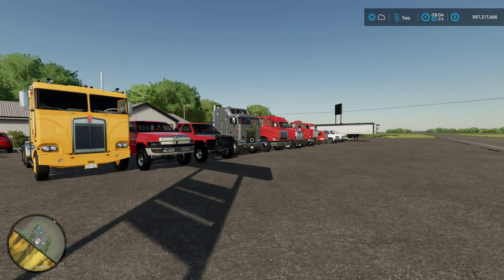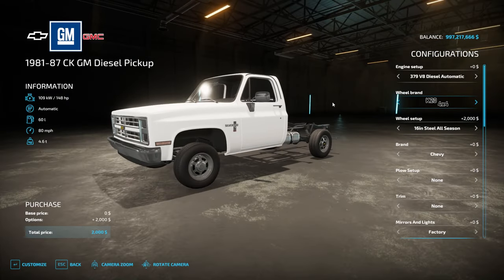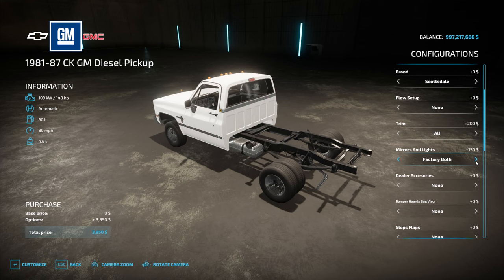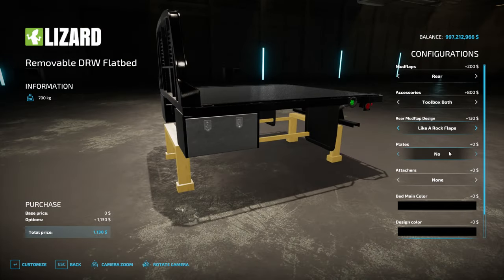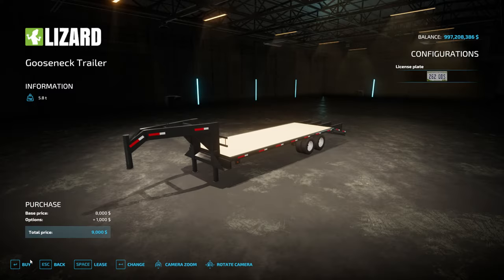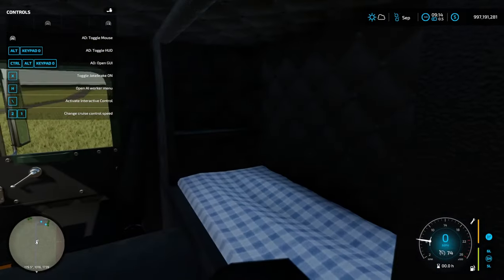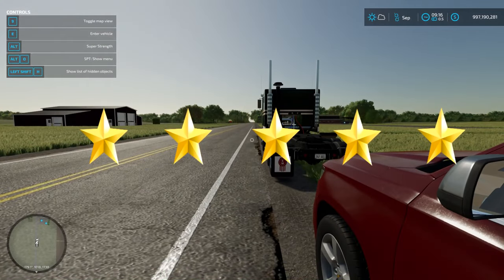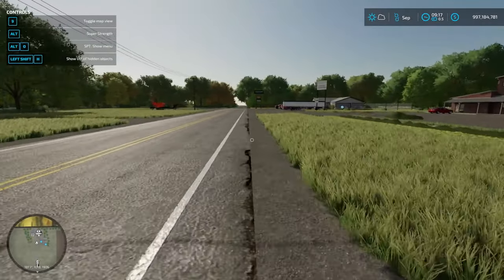FS22 Mod Spotlight - Kennys and Square Bodies!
Check Out PJs Here:  @catzpajamazz4526
Check Out JT Here:  @joshbethards176

Computer Specs:
► CPU: Intel i9-12900k
► Motherboard: MSI Z-690 A Pro
► Memory: 2x 32GB Vengence DDR5
► Video Card: MSI RTX 4070ti